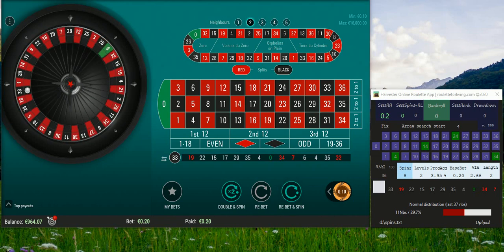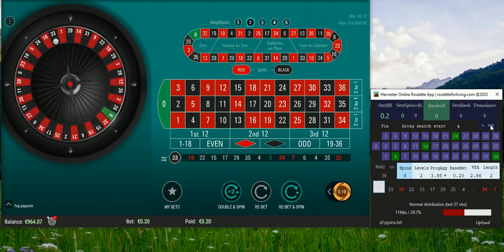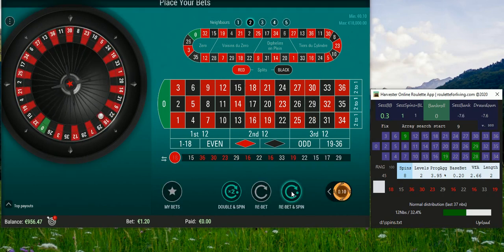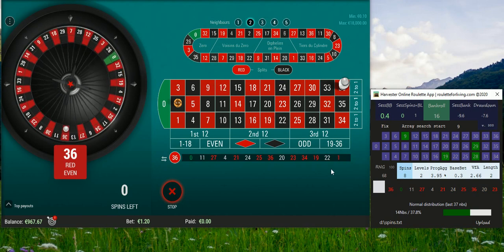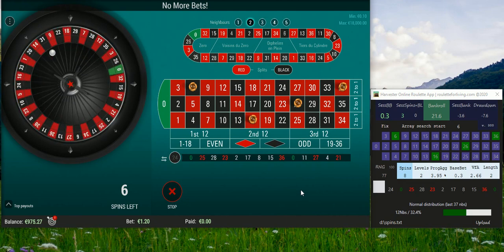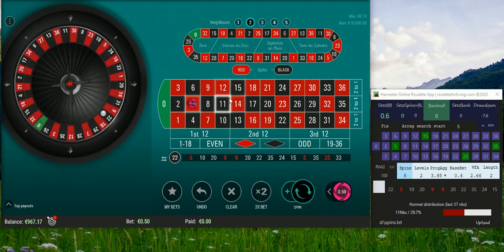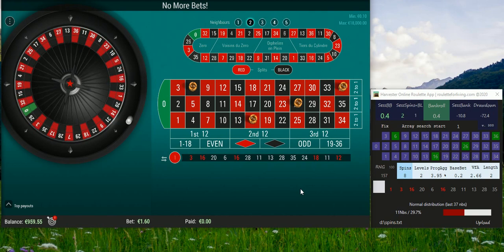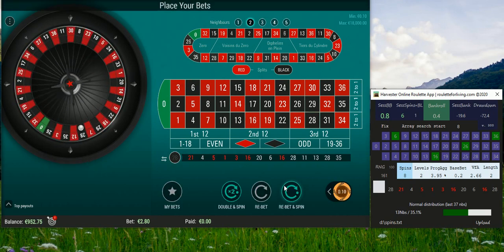Harvester Online Roulette App | #5 Pokerstars Casino A bit Tough Session | LIVE AUDIO COMMENT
LIVE Audio + new feature explanation + a bit tough session but still in profit.